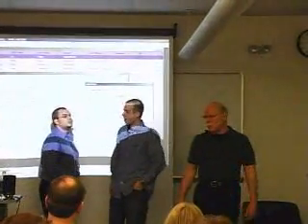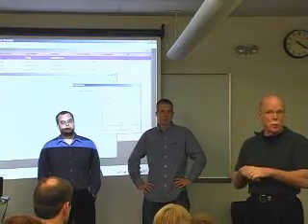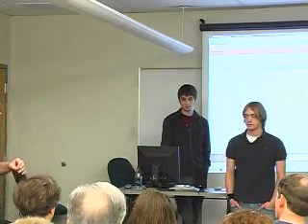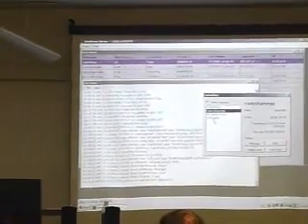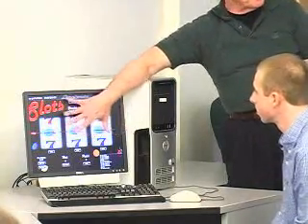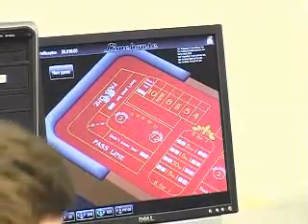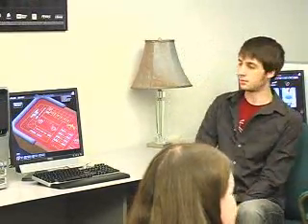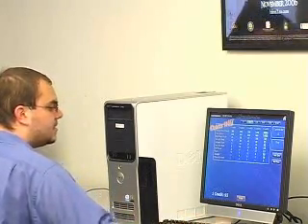Limehouse Casino Gaming - Student Developers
Prof G introduces freshman student developers of complete C# .NET client server Casino gaming system using the GM-Method.